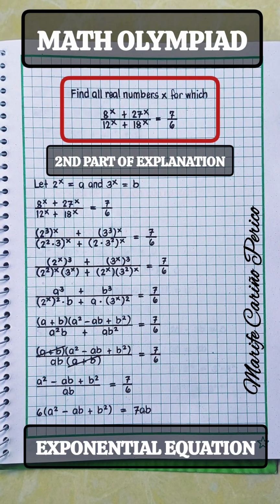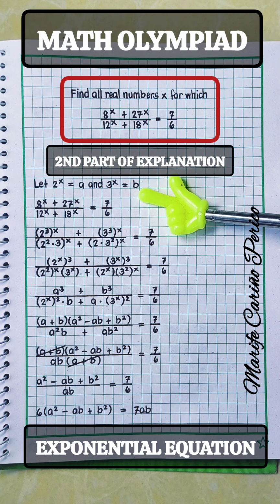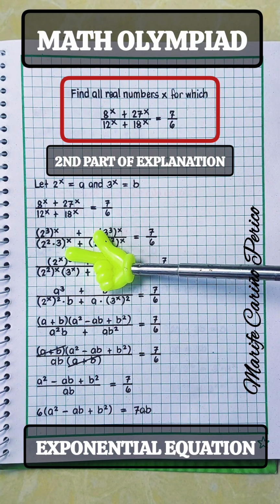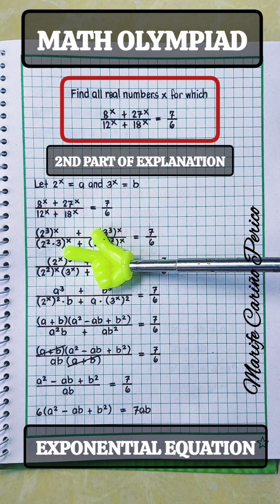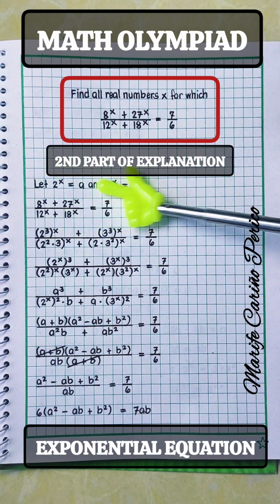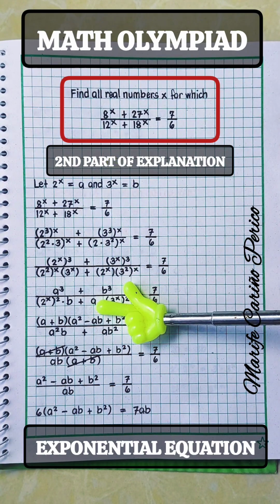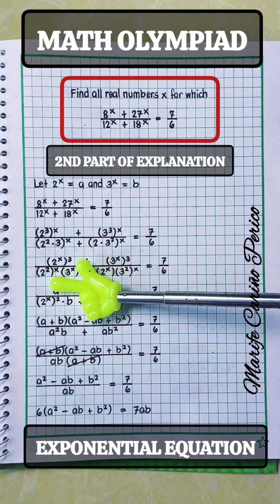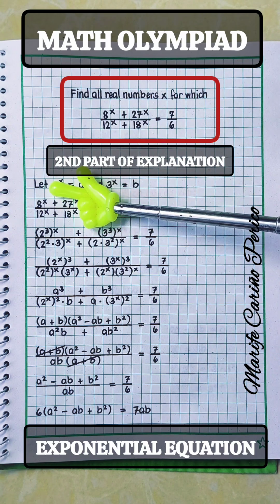SOLVING RATIONAL EXPONENTIAL EQUATION